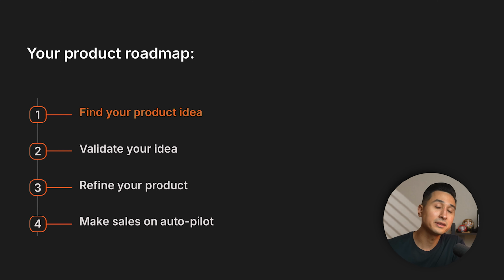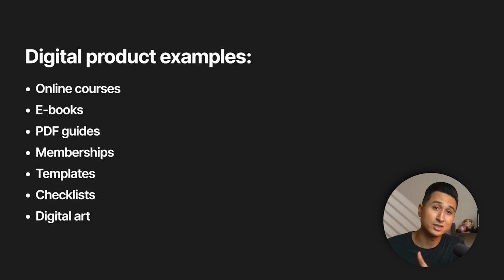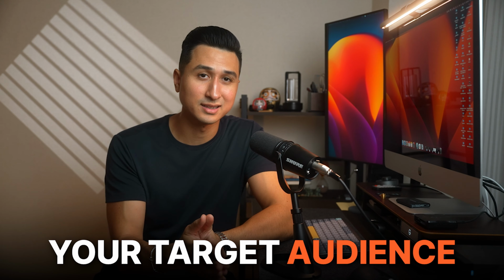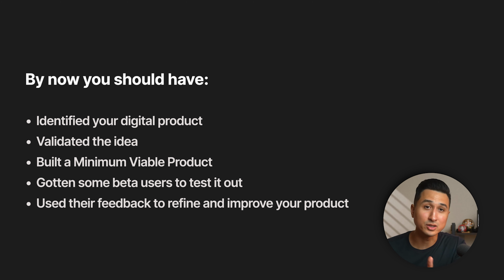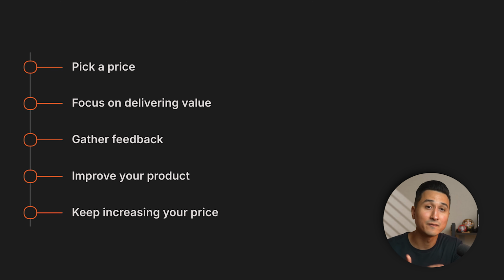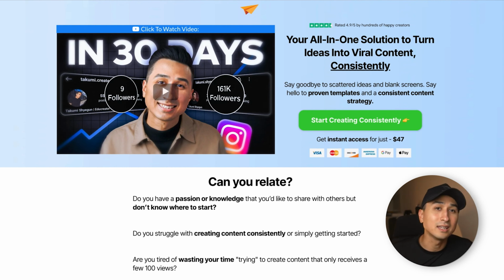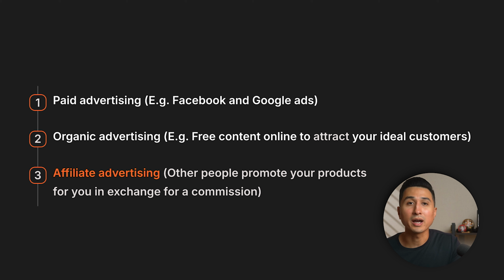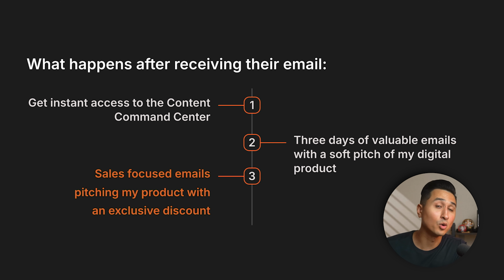How to Build and Sell Digital Products in 2026 (FREE COURSE)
Get 1:1 coaching, access to premium courses, and connect with ambitions creators who are building and selling digital products inside my Mentorship Program

In this video, I'll walk you step-by-step through how to build a profitable digital product business – even if you're a complete beginner.

Whether you're a creator, freelancer, or service provider, this video training will show you how to create, market, and sell digital products that make money while you sleep.

Timestamps:

00:00 – Introduction
00:40 – The 4-Step Roadmap to Building a Profitable Digital Product
01:26 – What is a Digital Product?
02:00 – Why Digital Products Are the Best Way to Make Passive Income
03:05 – What Digital Product Should You Sell?
05:28 – How I Found a $5-Figure Digital Product Idea
07:40 – Validating Your Digital Product
11:50 – Building Your Product
12:40 – Real-Life Example: My Carousel Pack Mistake
13:22 – The Beta User Strategy
14:58 – Building Your Product - Continued
16:15 – Improving Your Product
17:43 – Setting Up For Sales
18:07 – The Best Platforms to Sell Your Digital Products
20:42 – What Should You Price Your Digital Product?
23:32 – Creating Your Sales Page
24:16 – Real-Life Sales Page Breakdown
33:19 – How to Market and Sell Your Digital Product
36:21 – The Importance of Building Your Email List
38:08 – Masked Promotions
41:07 – Driving Traffic to Your Masked Promotion
42:42 – Next Steps

👇🏼 Get access to the resources mentioned in this video:

👨🏼‍💻 Struggling to post content consistently?